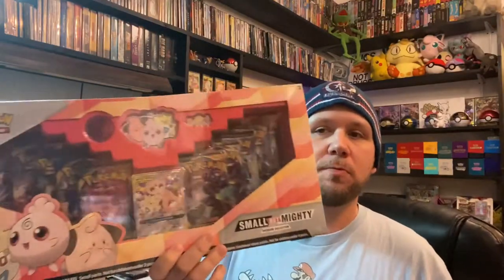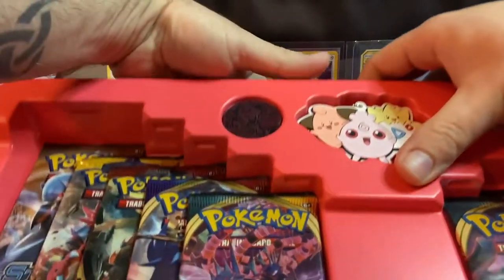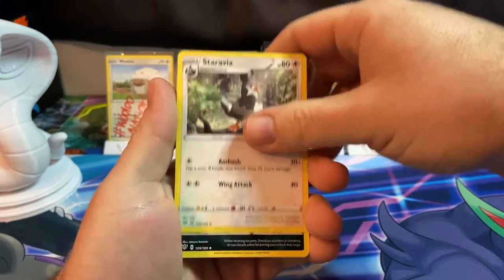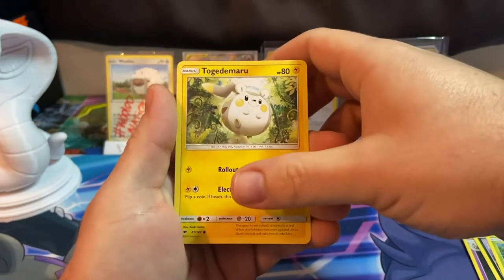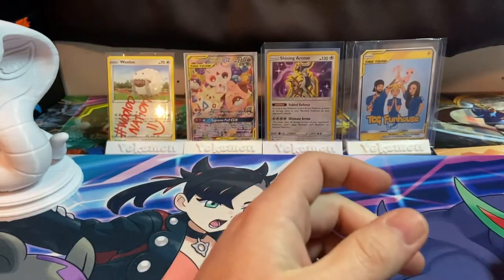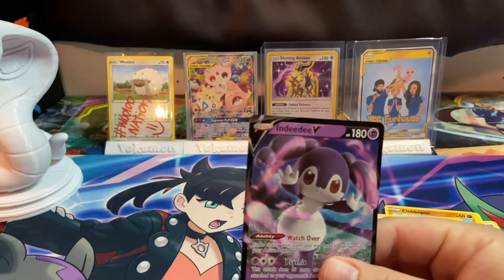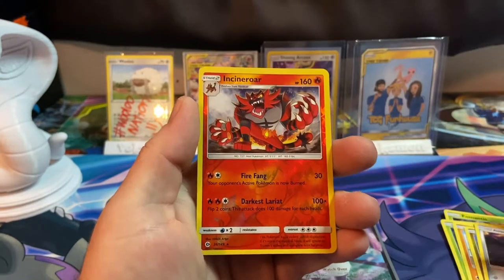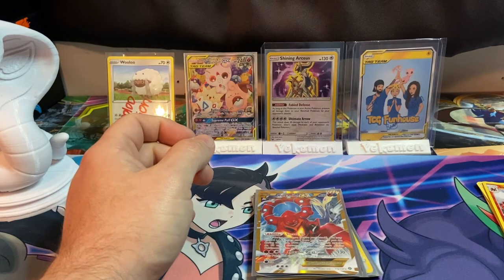Pokemon Small But Mighty Collection Box Opening!!!